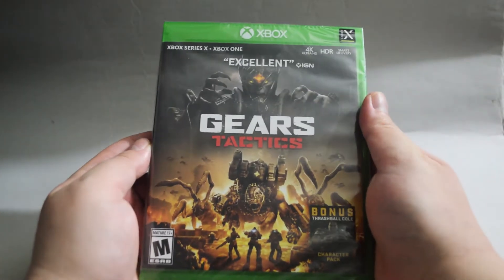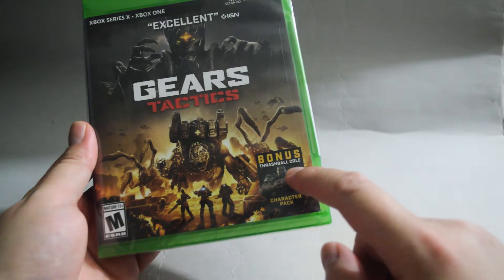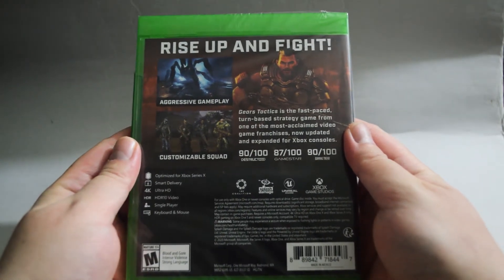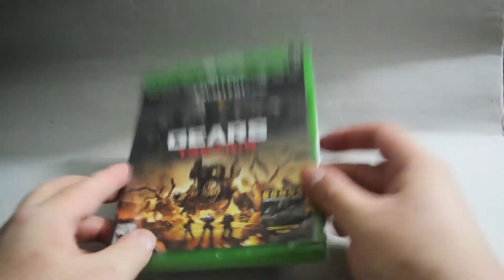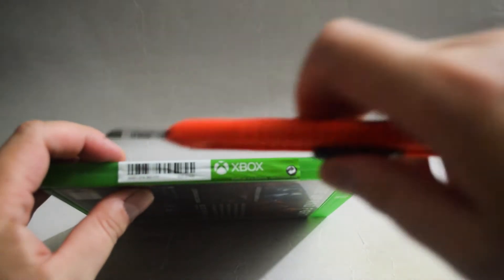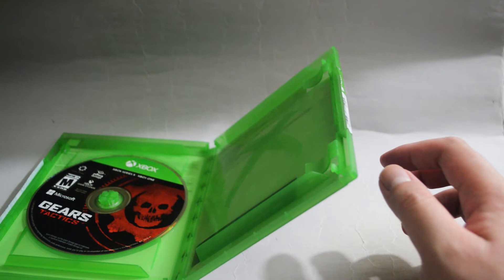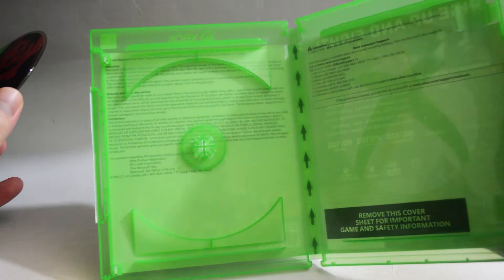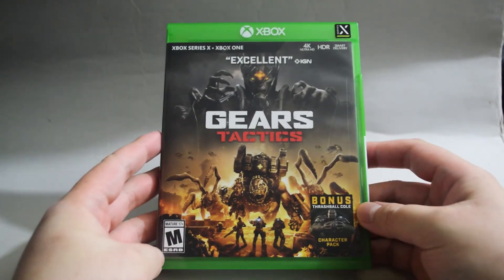Gears Tactics Xbox One/Series X Unboxing & Overview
Gears Tactics Xbox One/Series X Unboxing and Overview.